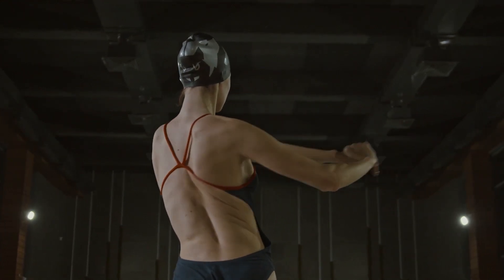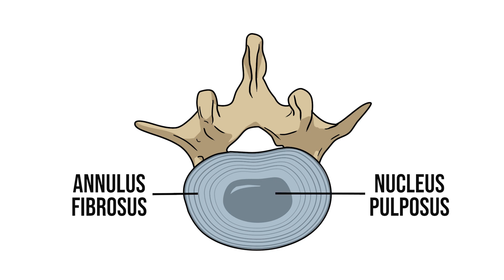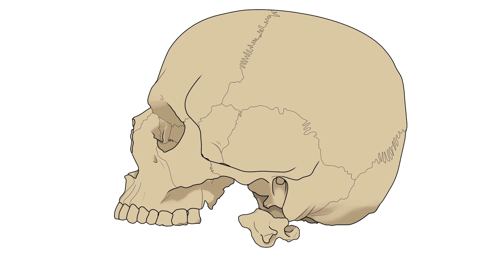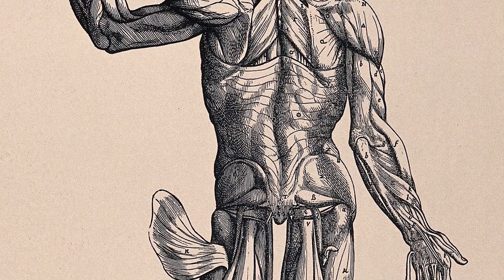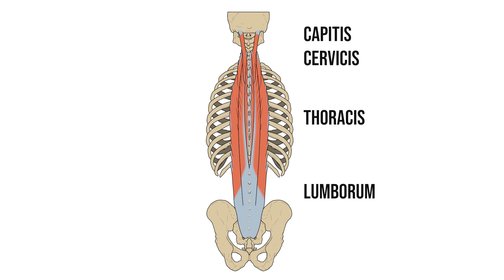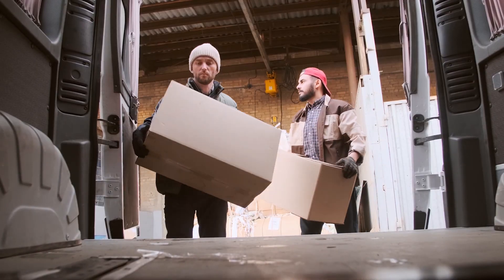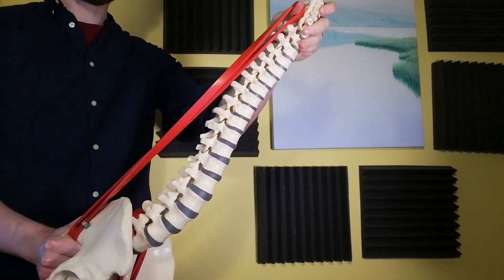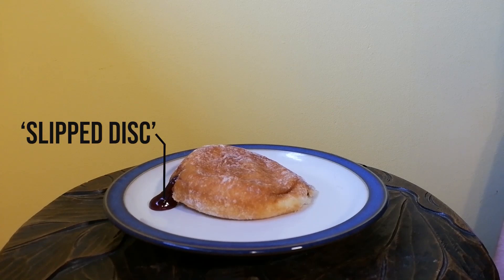Movements and Muscles of the Back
If, like Sir Mixalot's baby, you've got back (problems), then worry no more! This video will give you a brief overview of the major movements, muscles and potential injuries of the back and spine.